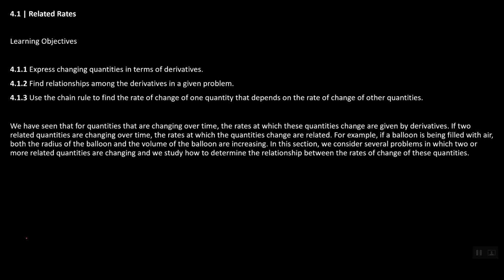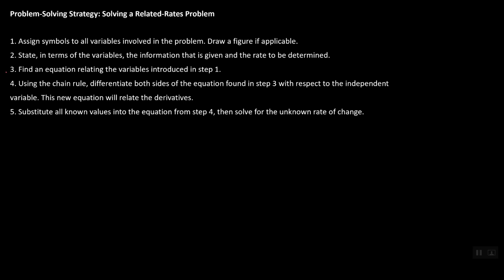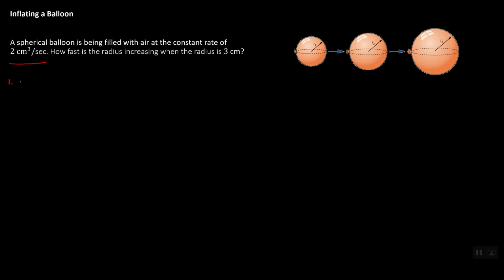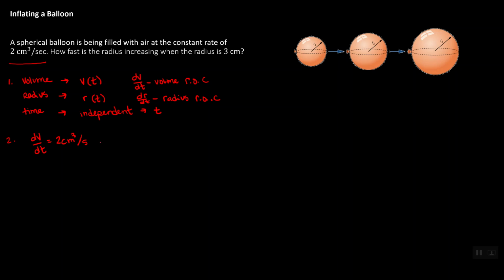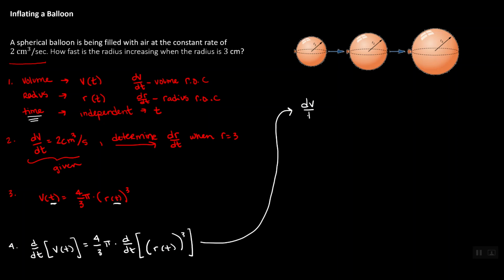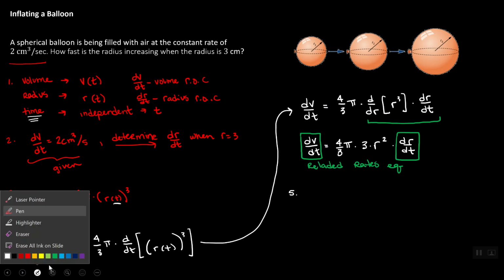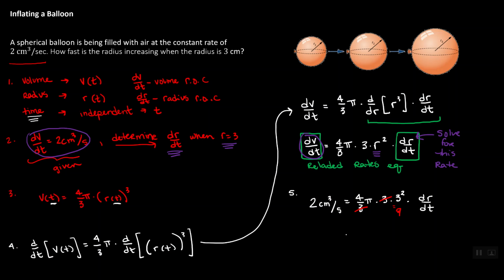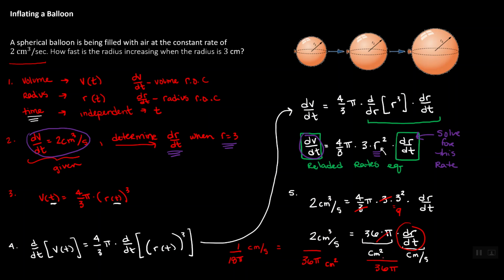4.1 Related Rates